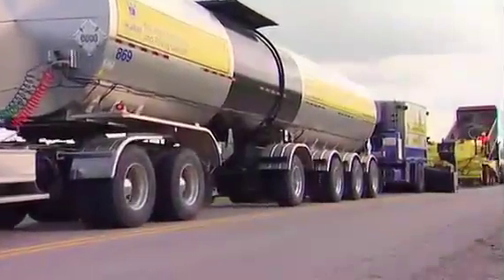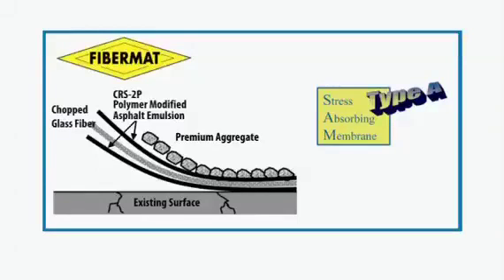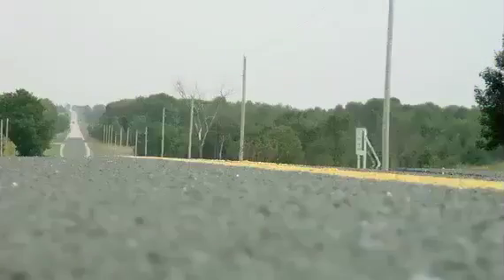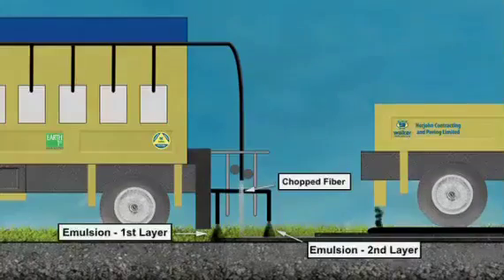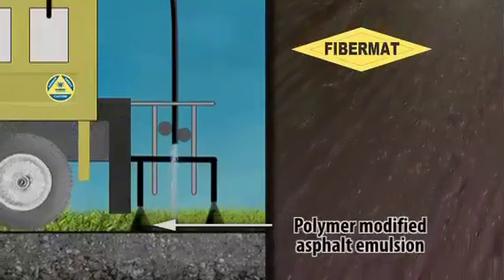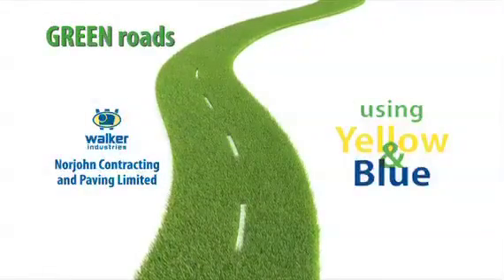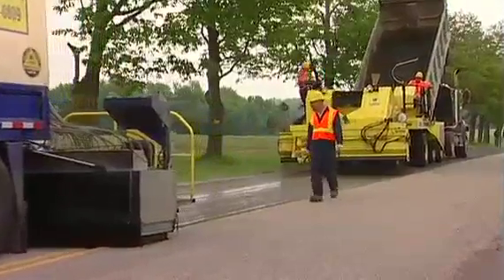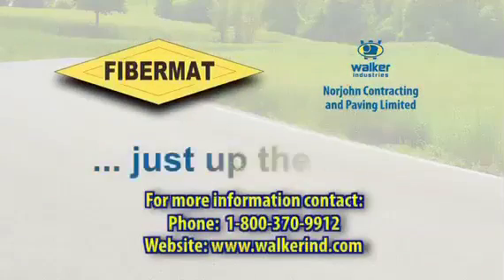Norjohn Contracting: FiberMat Video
In 2007, Norjohn Contracting and Paving Limited (A division of Walker Industries Holdings Limited) introduced FiberMat® - the latest development in pavement preservation  This highly resilient waterproofing membrane incorporates fiberglass strands that provide enough tensile strength to inhibit cracks from reflecting through to the surface.

Premium aggregates can be used with FiberMat® to provide a durable, skid resistant wearing surface that also combats reflective cracking.  FiberMat® can be used as a preventive maintenance measure or corrective tool.  It is applied quickly and can be opened to traffic within 20 minutes.

Watch the FiberMat® Video to learn more about this technology.